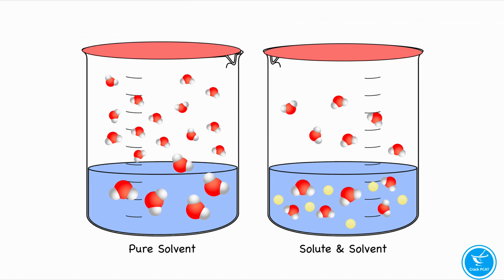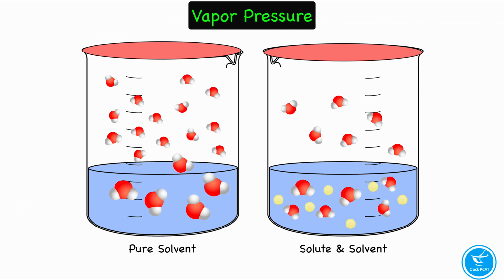PCAT Exam Ch.10.4.2 Colligative Properties Vapor Pressure Lowering & Osmotic Pressure(CrackPCAT.com)